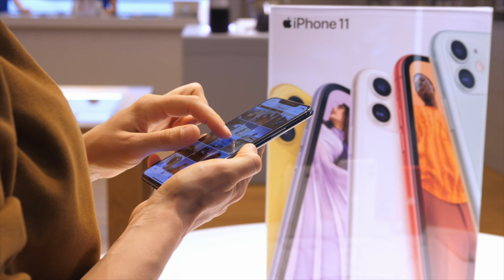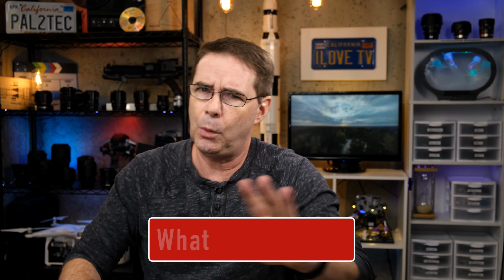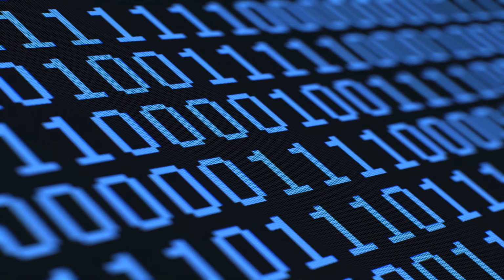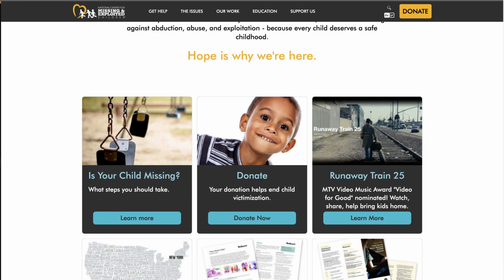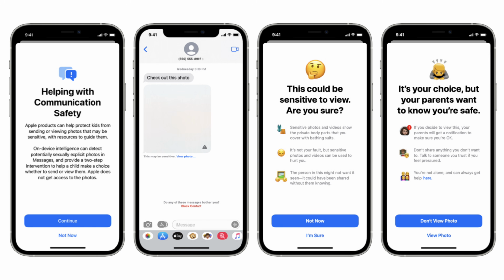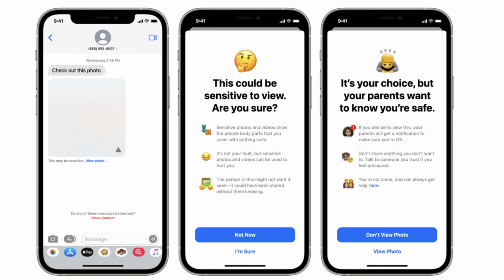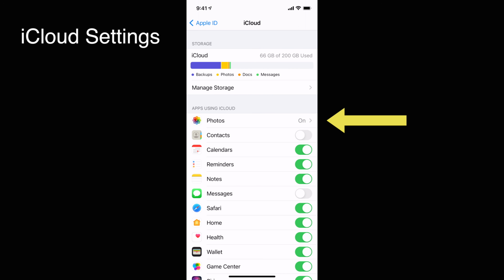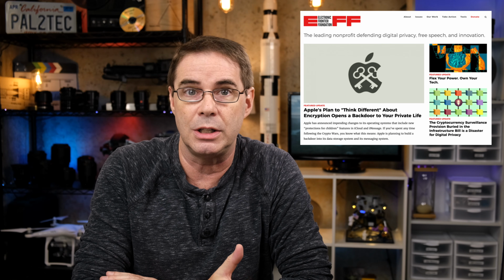Apple Scanning Your Photos (How to Disable)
This video reaches a lot of people outside my usual audience. pal2tech is a photography education channel.
How to disable Apple scanning your photos in iCloud and on device. The new iOS 15 update will scan iPhone photos and alert authorities if any of them contain CSAM. Apple Messages also gets an update to scan and warn parents if it detects an explicit image being sent or received. This video discusses the new Apple update, privacy implications, how to disable iPhone photo scanning, and offers a commentary on tech companies and the issue of privacy and electronic surveillance.

0:00 Intro
0:26 Welcome and Apple's Photo Scanning iOS Update
1:25 What is a photo hash?
2:02 Apple Scanning iPhone Messages
2:44 How to Disable iPhone Photo Scanning
3:25 Opinion of Apple, Tech Companies, and Privacy
6:12 Conclusion

1.
2.

PRODUCT REVIEW OR TO SEND SOMETHING:
pal2tech
301 Kelly Drive, Suite 3-165
Peachtree City, GA 30269
United States